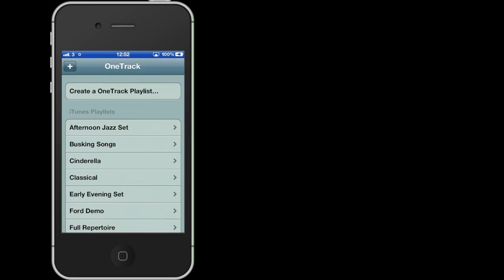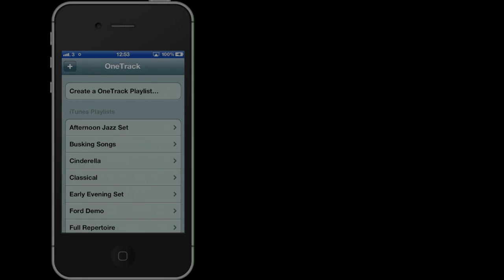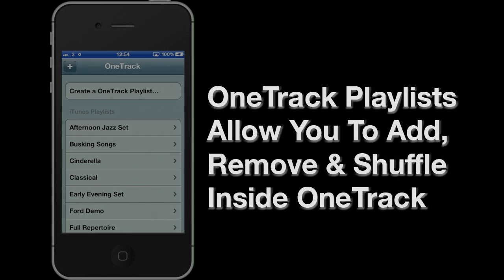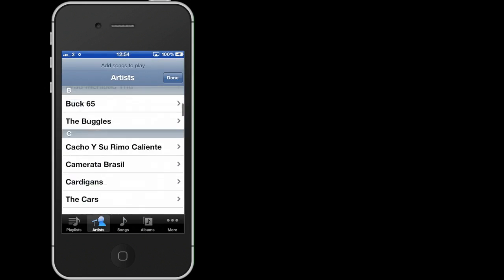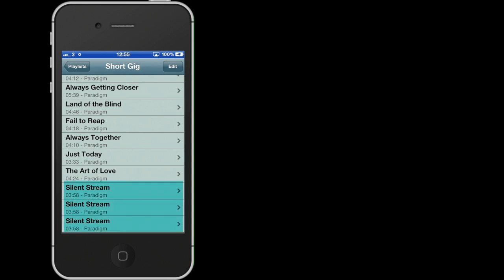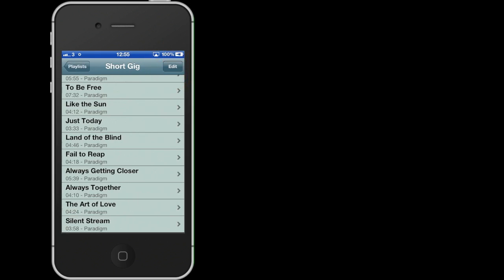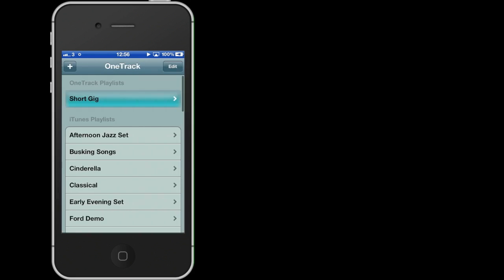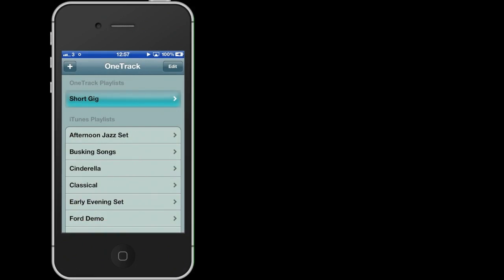OneTrack v2 - Playlists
What are the differences between an iTunes playlist and a playlist created inside OneTrack? This short video explains where to use which one.